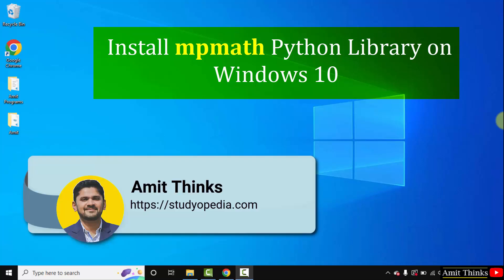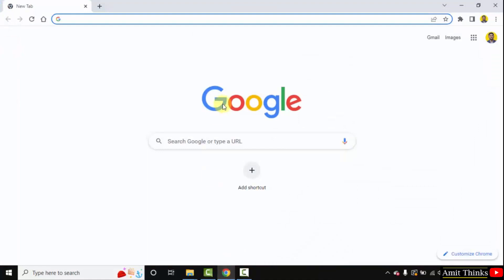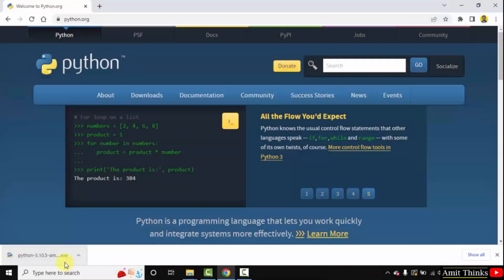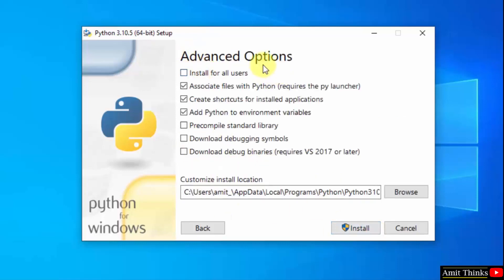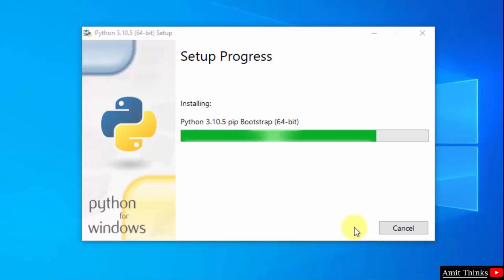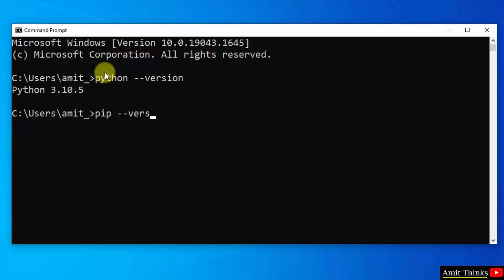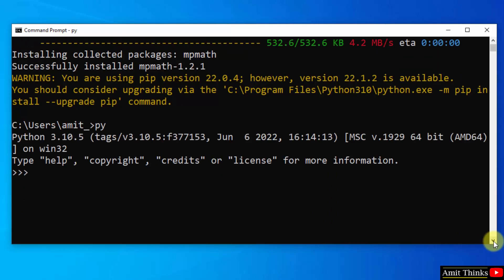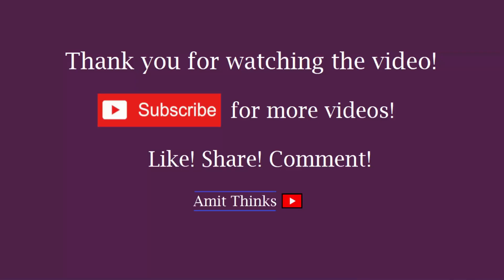How to install mpmath Python library (2022) | Amit Thinks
In this video, learn how to install the mpmath library. Mpmath is a Python library for real and complex floating-point arithmetic with arbitrary precision. We will also install Python and pip. Pip is used to install and manage packages on Python.